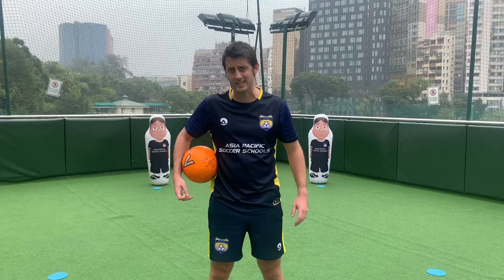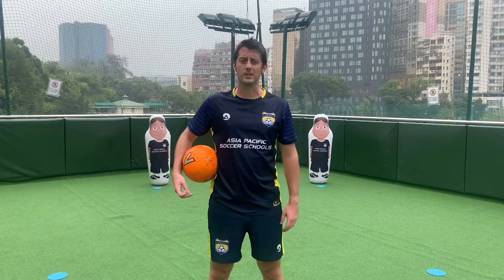Keep Up Challenge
Time to test your skills against Coach Dave. Can you beat his ‘Keep Up’ record?! You will be surprised on how many he gets.
Post your scores below and have a good weekend practicing.